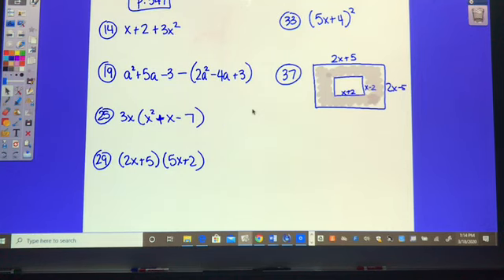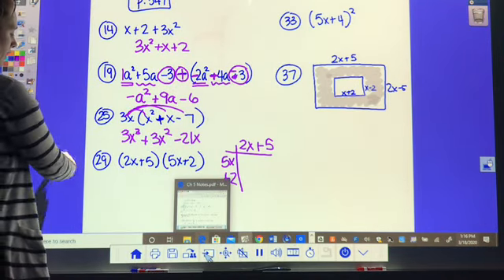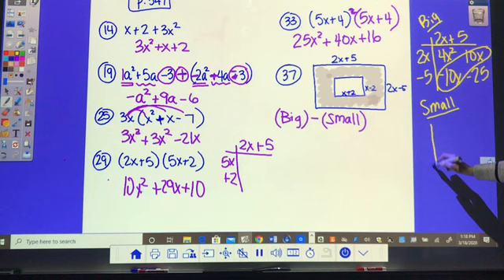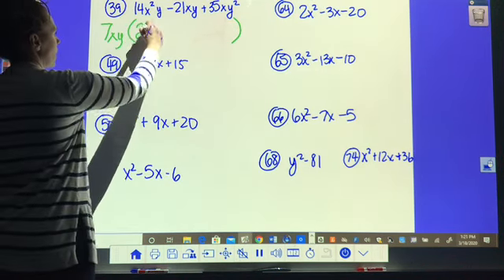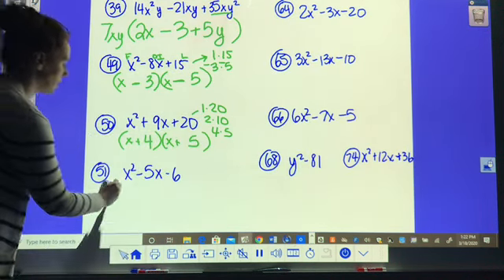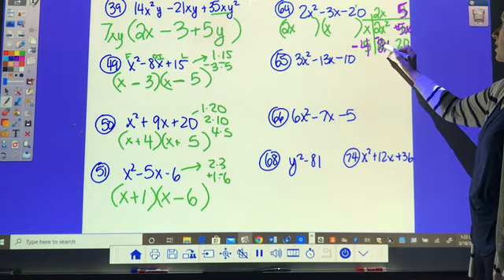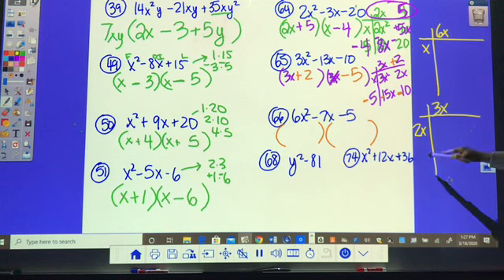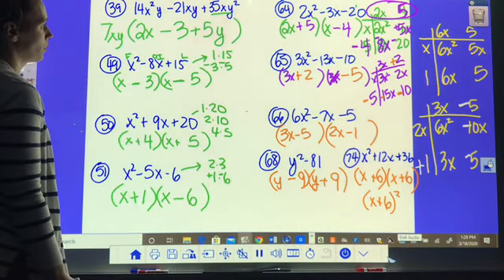Algebra ch 8 review